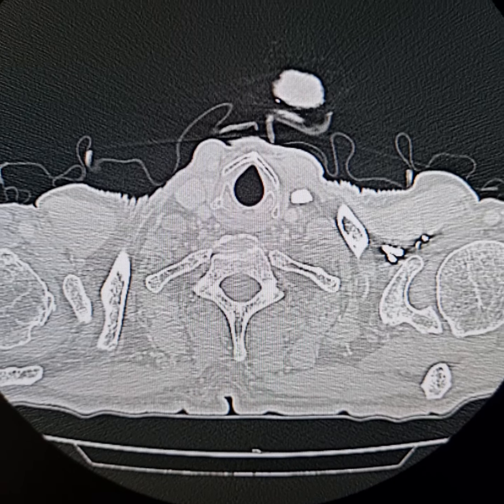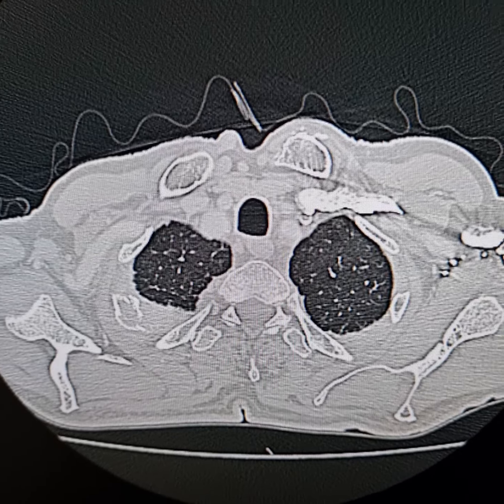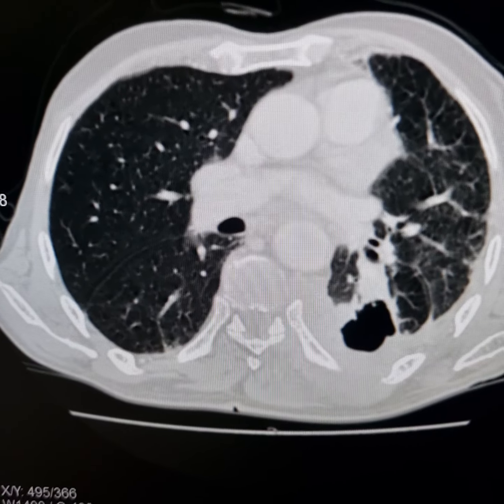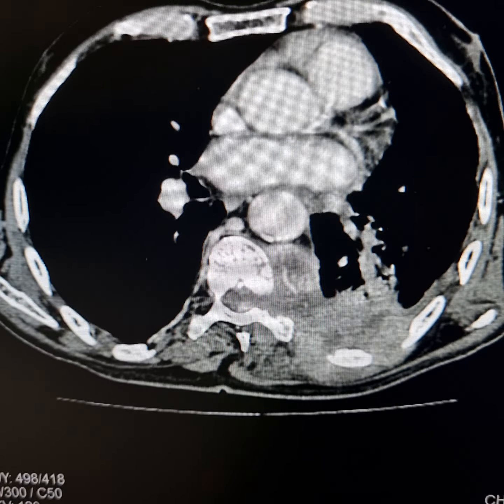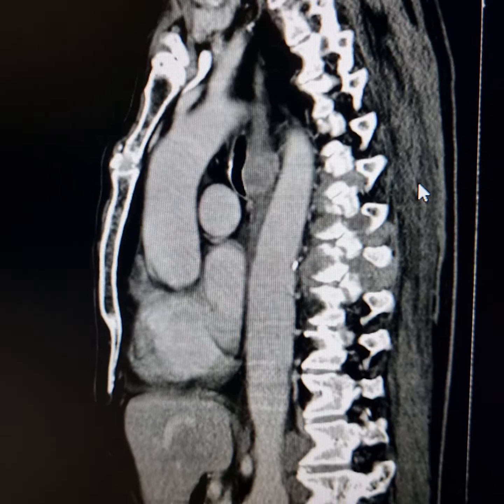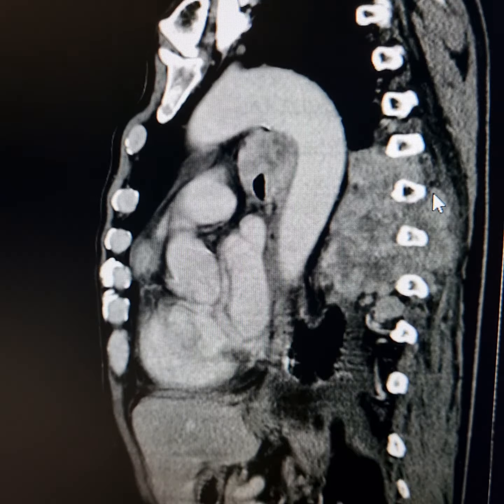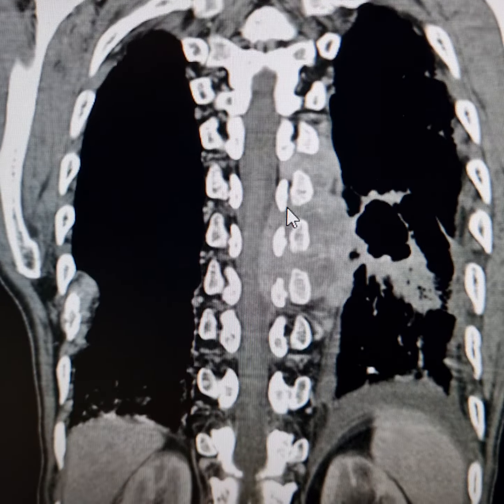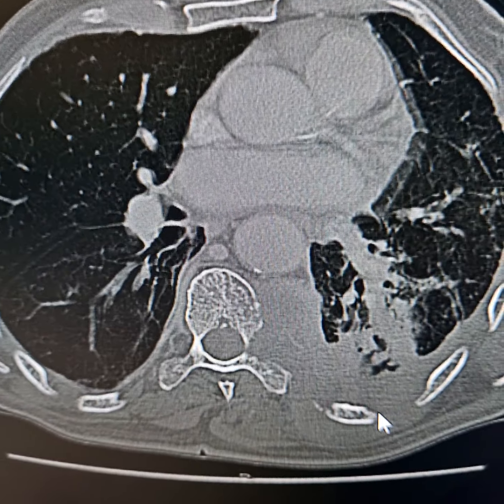Adenocarcinoma of left lung with extrathoracic and intraspinal extension.